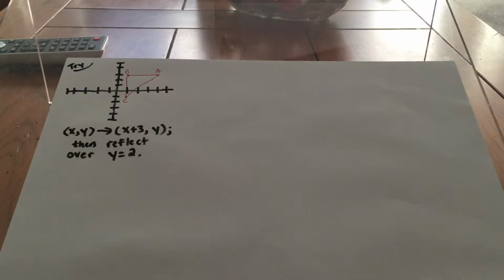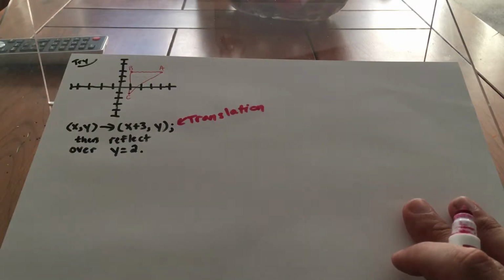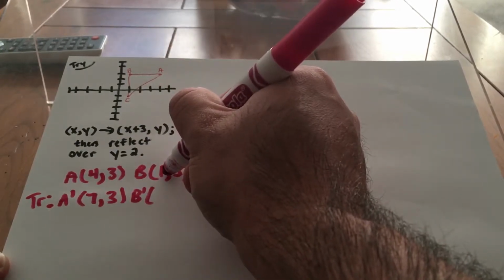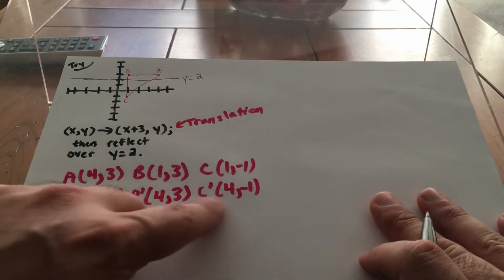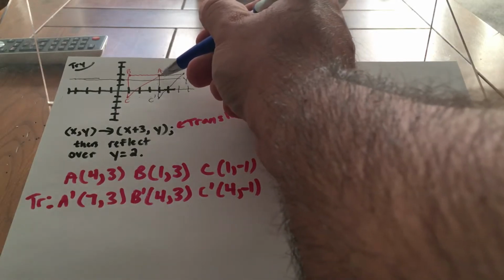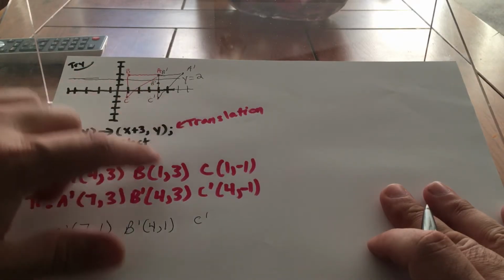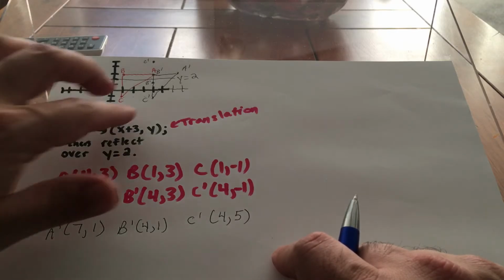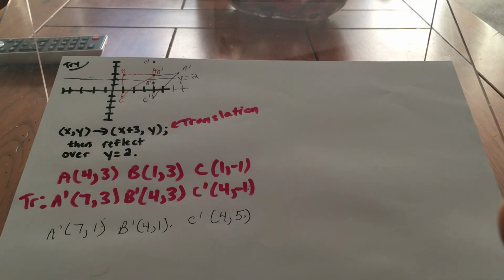Multi step Transformations Part 2 Geometry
Multi step Transformations example